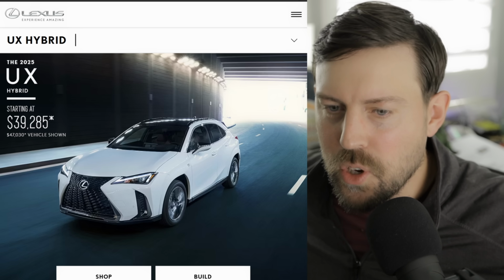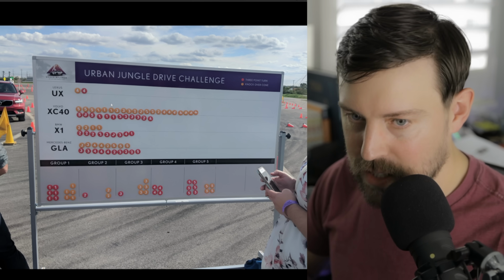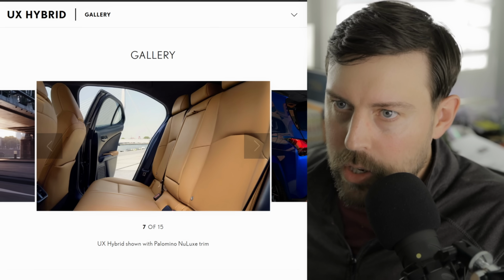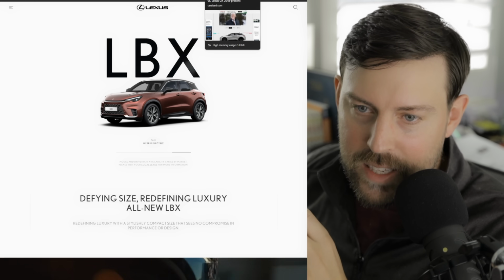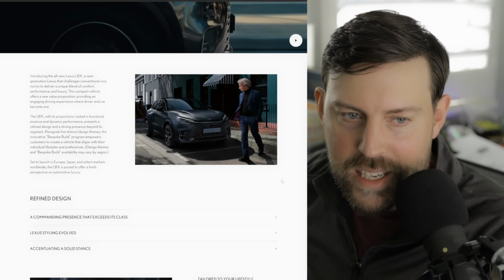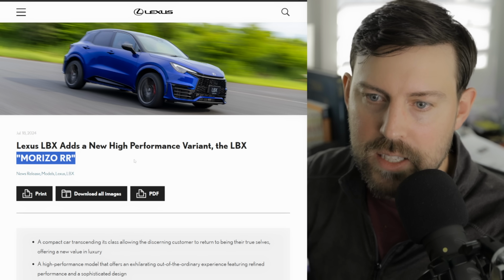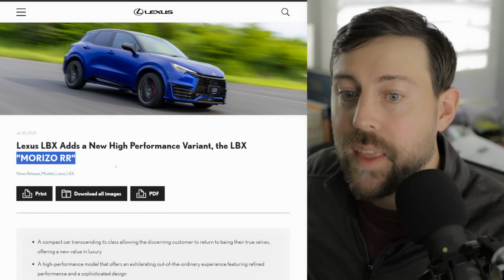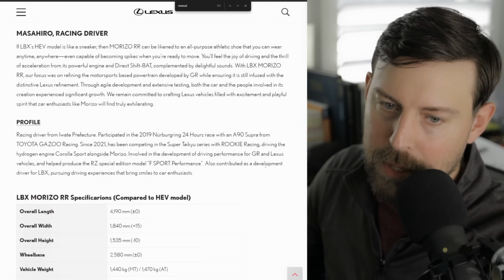New LEXUS rocket is coming to America - RIP Lexus UX?!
I'm shocked to discover evidence Lexus is bringing their smallest and most affordable model to north America. Could Lexus also be planning to insert the morizo variant of the LBX with 300hp awd and a manualtransmission ?